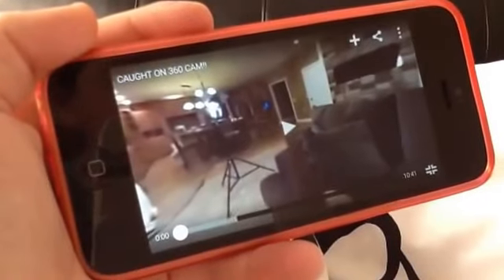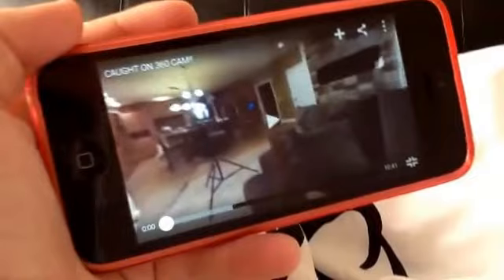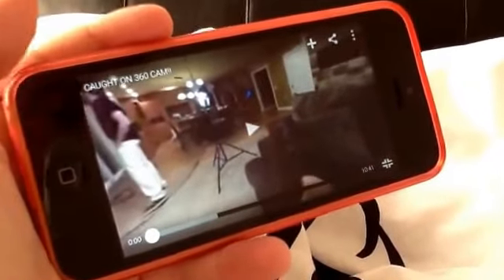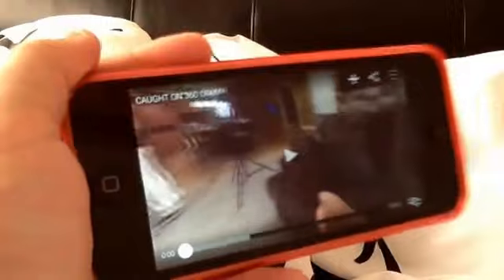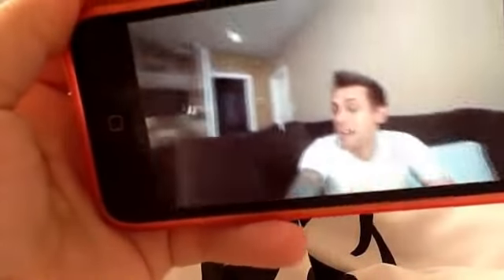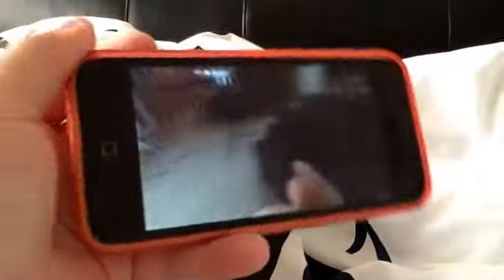369 degree cam?!?!? Link in the description!!!